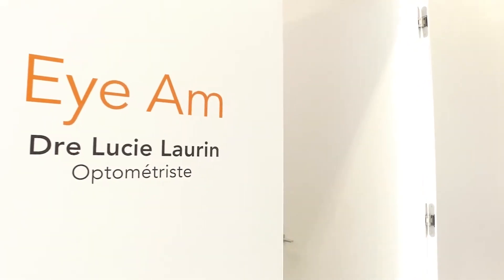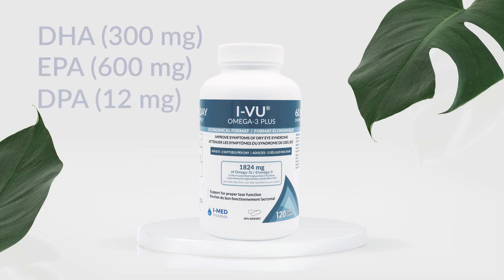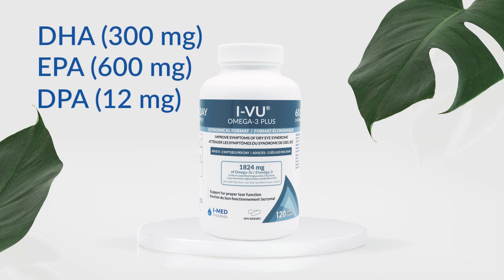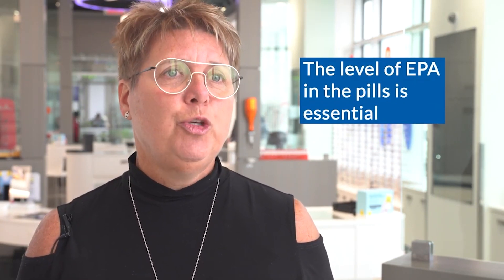The Benefits of Omega-3 Fatty Acids for Dry Eye Management with Dr. Lucie Laurin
Optometrist Dr. Lucie Laurin, from the clinic Eye AM in Quebec City, discusses the benefits of adding omega-3 fatty acid nutritional supplements to an existing dry eye management plan.

For more information on our highly purified and concentrated omega-3 nutritional supplements, formulated in the easier to absorb re-esterified triglyceride form (rTG),

To view our complete range of ocular surface disorder products,